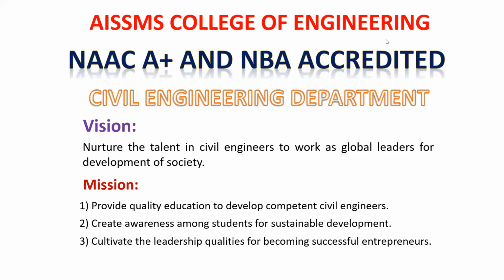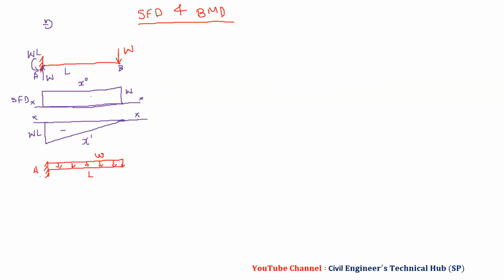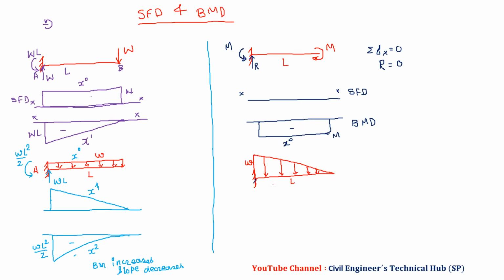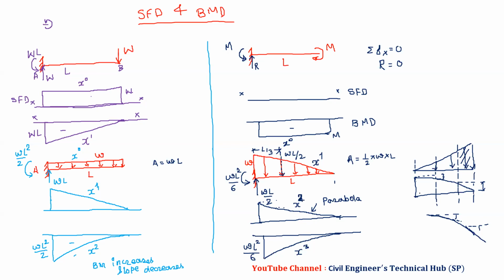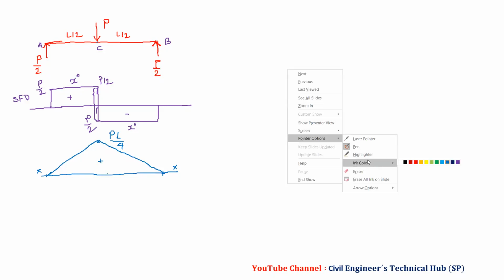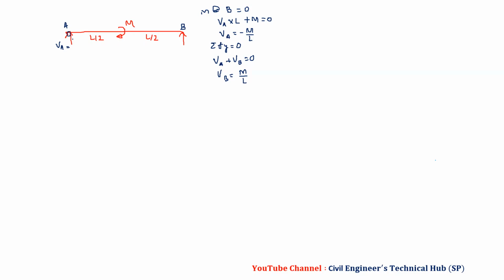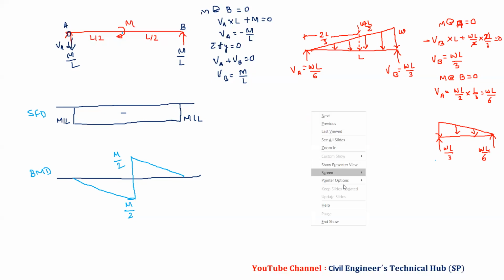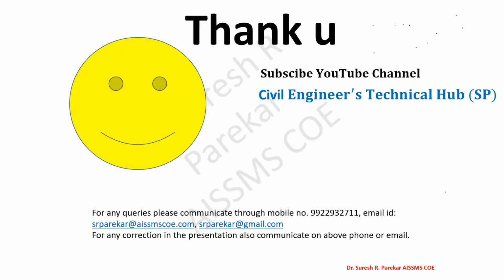Oral MOS Part 3 Dec 2023